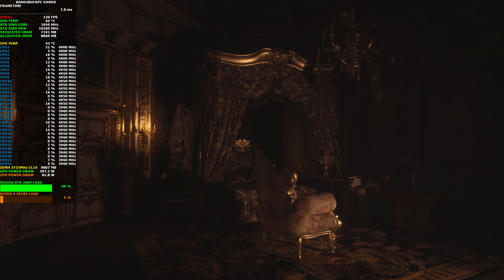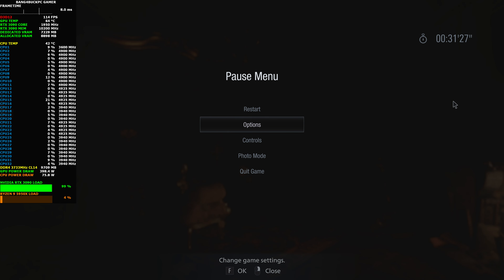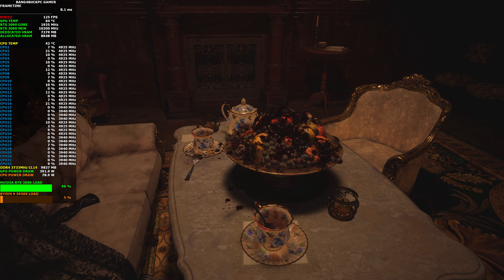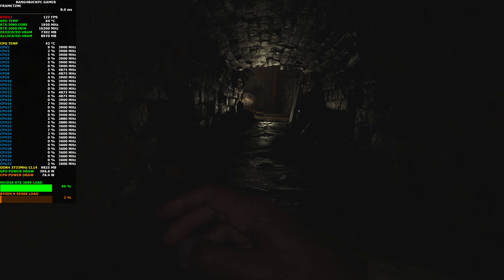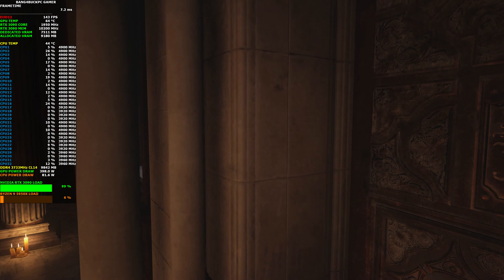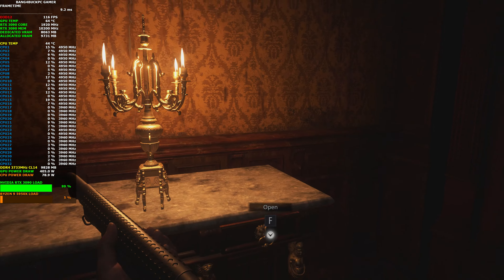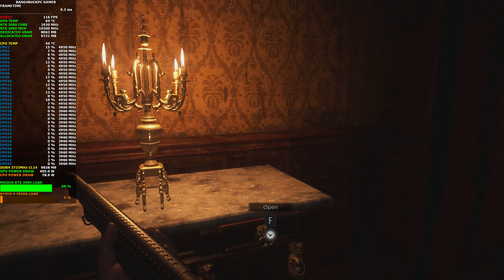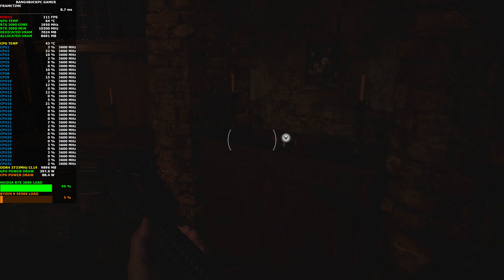Resident Evil Village Demo Castle 4K High Settings, Ray Tracing | RTX 3090 | Ryzen 5950X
ENEBA.com - great place to buy games (PS4, Xbox, PC)!

Just a quick look at Resident Evil Village Demo, Using Maximum settings with ray tracing on the RTX 3090 and Ryzen 9 5950X at 4K

Custom Waterloop
NVIDIA Founder Edition RTX 3090

16GB DDR4 2666Mhz Corsair Vengeance